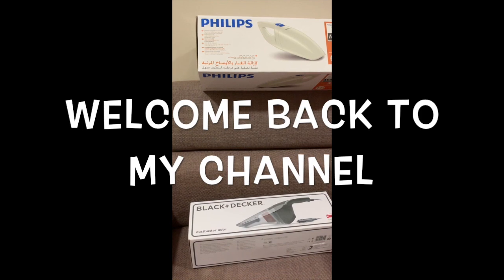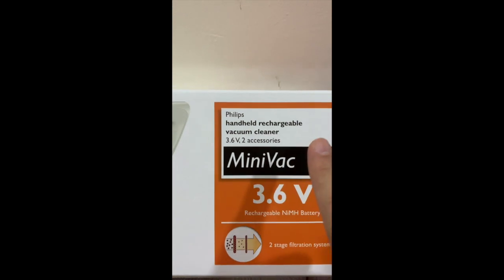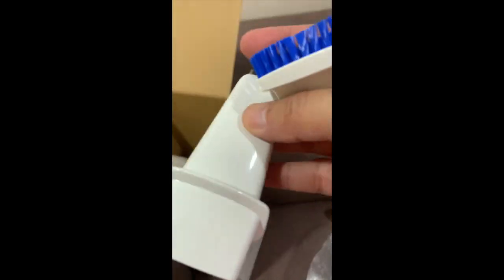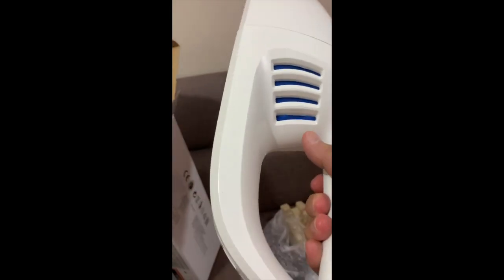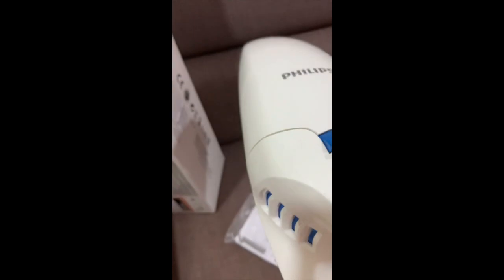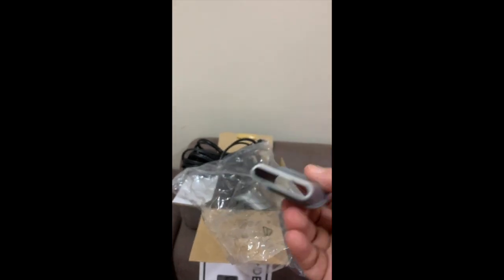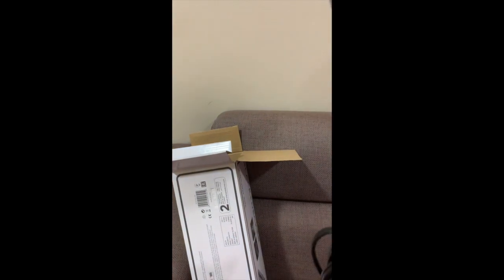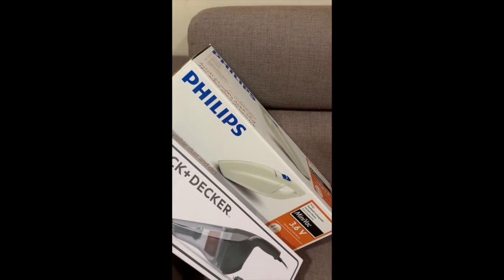PHILIPS MINI VAC vs BLACK + DECKER | MINI VACUUM CLEANER REVIEW | FOR CAR USE | SIMPLY MISS J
This video is about mini vacuum cleaner review that you can use in cleaning your car's interiors and floor mats.
FRIENDLY MISS J
SIMPLY MISS J
Uploads from Simply Miss J
Simply Miss J Vlog